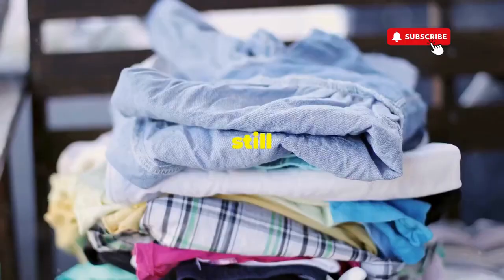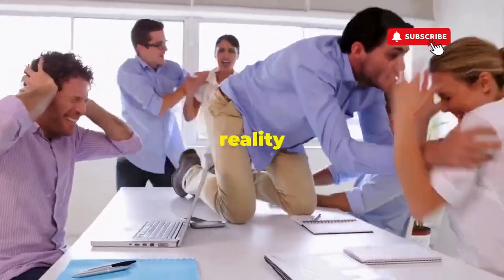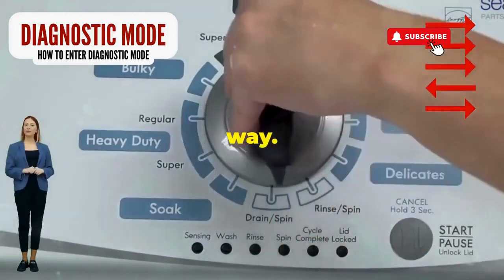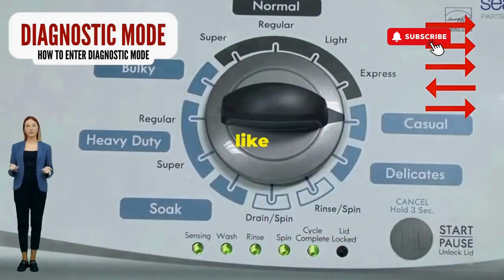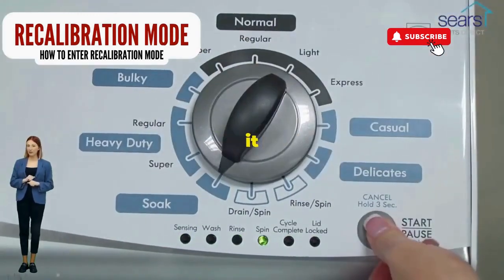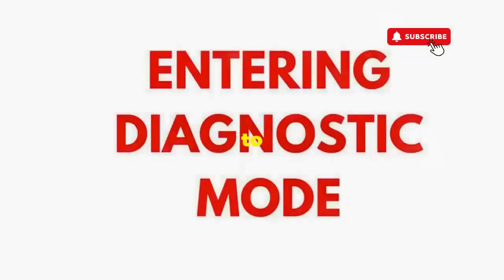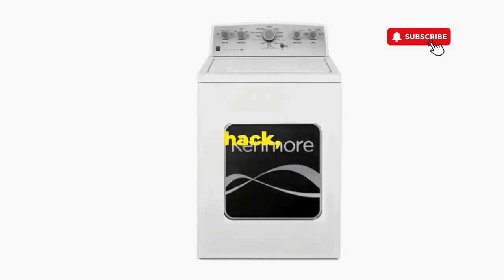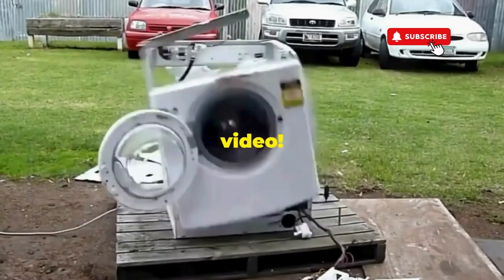How do you reset a Whirlpool washer stuck on lock